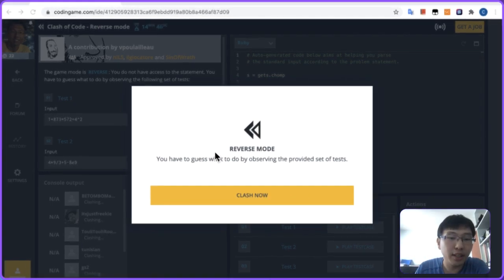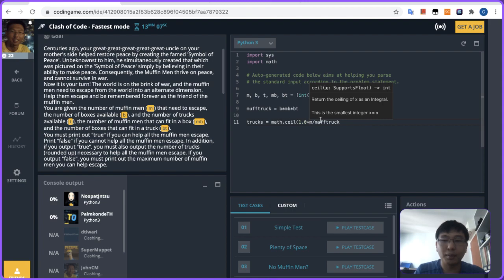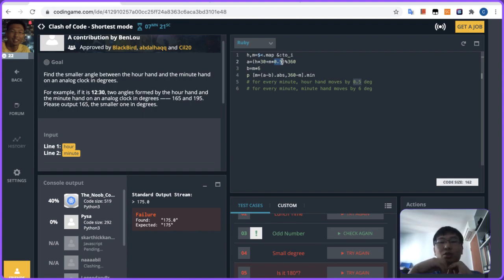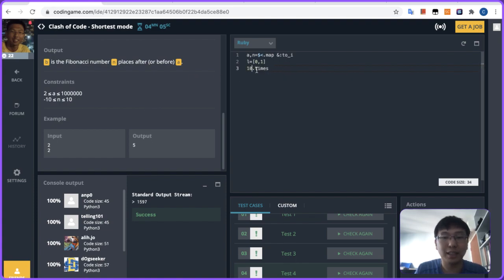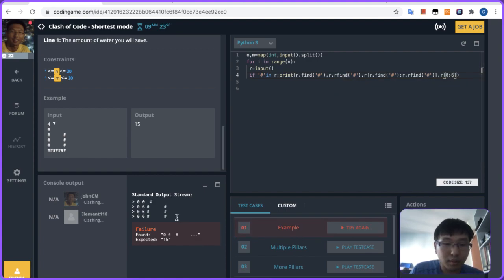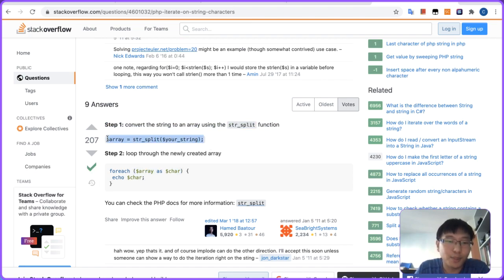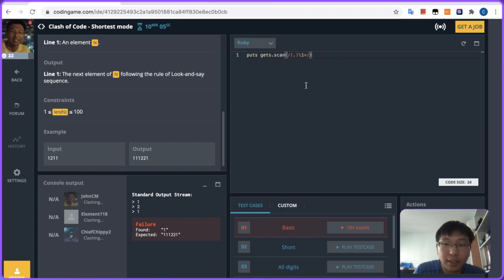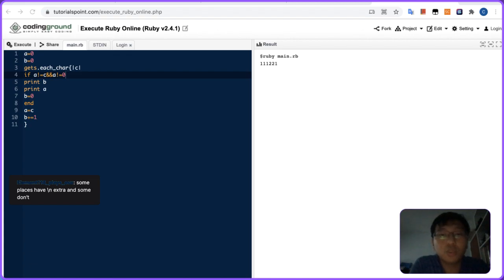CodinGame | Clash of Code 6